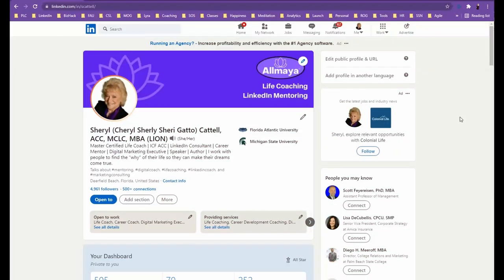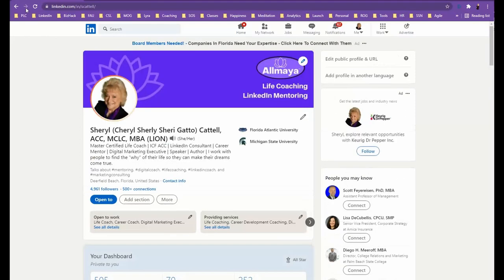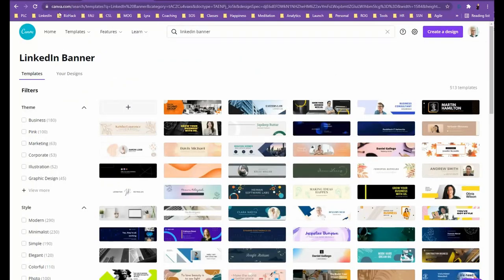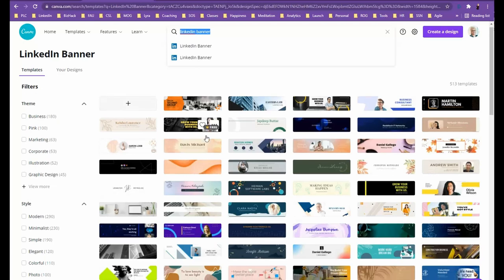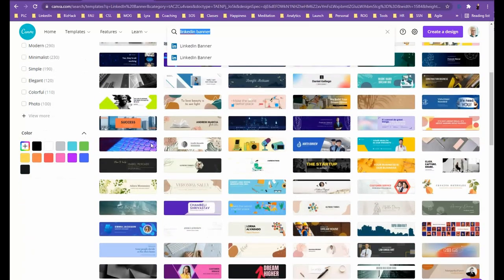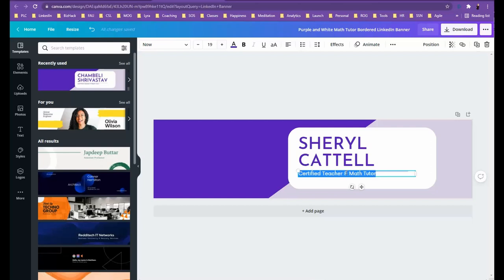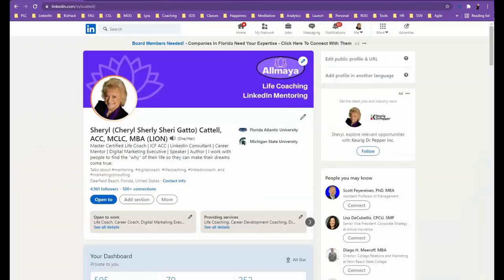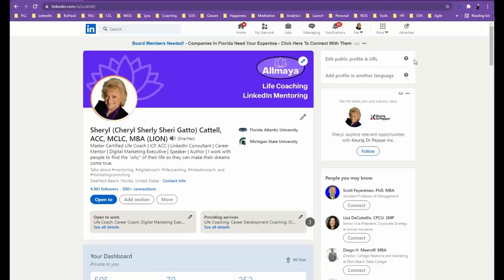LinkedIn Minute - Creating a Profile Banner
Personalize the view of your profile with this week's LinkedIn Minute! A LinkedIn banner can make a great first impression, show intention in your job search, solidify your personal brand, help you stand out, and serve as a digital business card.

It is a simple step to totally upgrade your LinkedIn. In this week's LinkedIn Minute, Sheryl Cattell shows you how to create a banner that will make you stand out. Watch now!